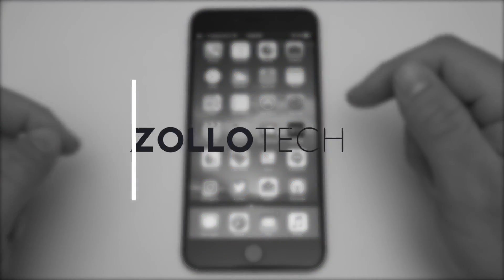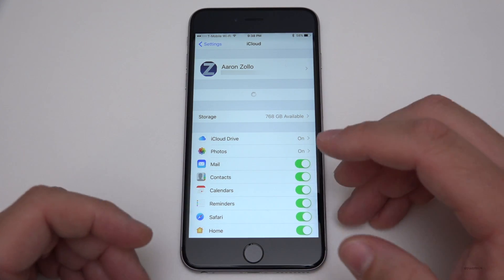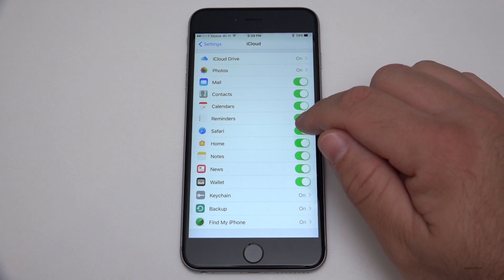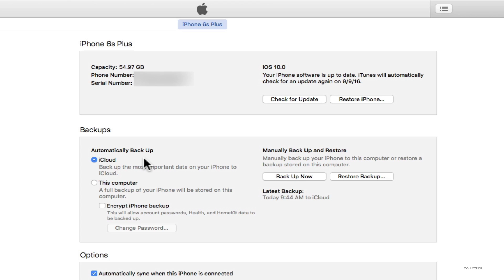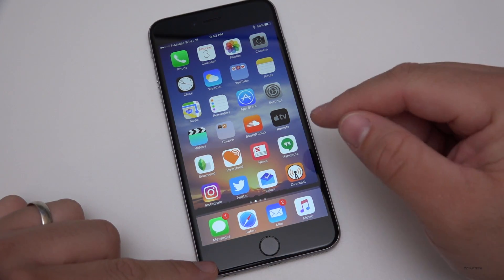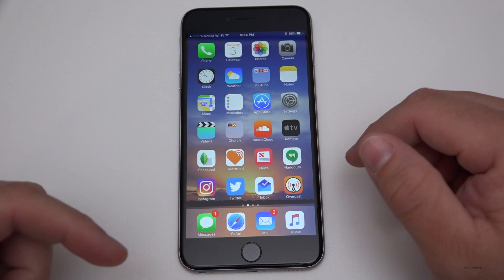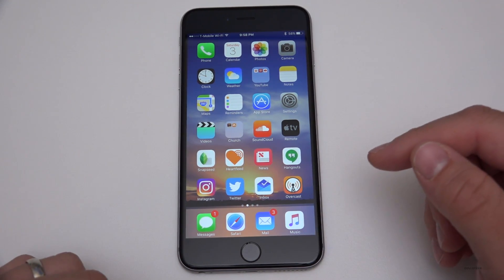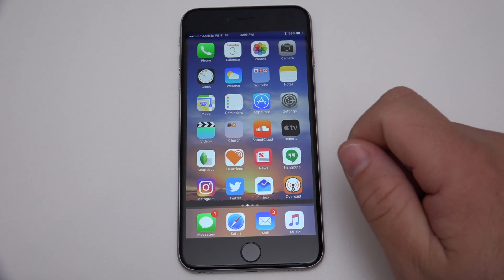How To Prepare Your iPhone For Your Next iPhone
I show you how to get your iPhone ready for a move to the next iPhone.  I also go over some frequently asked questions as to what is backed up and what will restore from your old iPhone to the new one.

***Time Codes***
Intro 0:00
Jump to iCloud 00:45
Jump to iTunes 2:52
Q&A 3:49
Conclusion 7:52
Outro 8:10